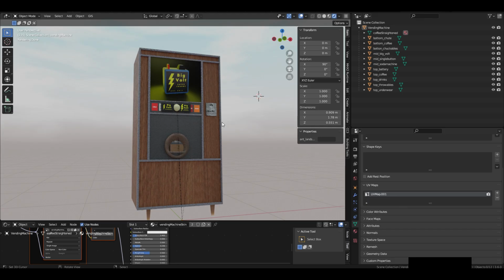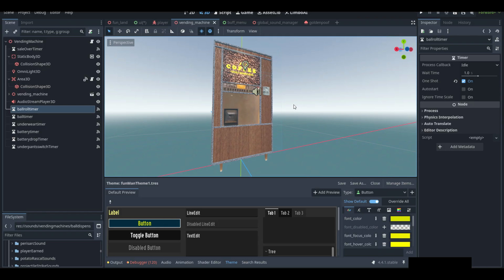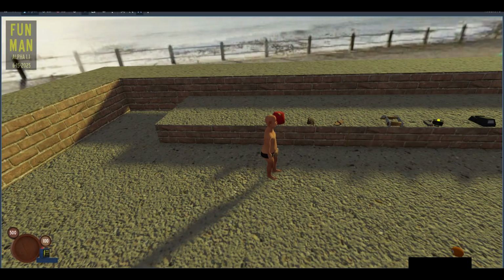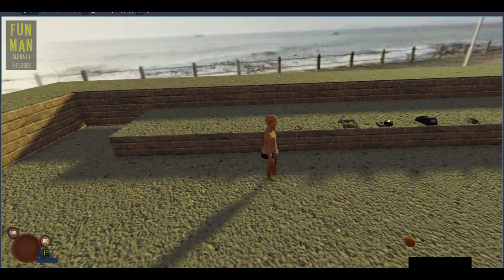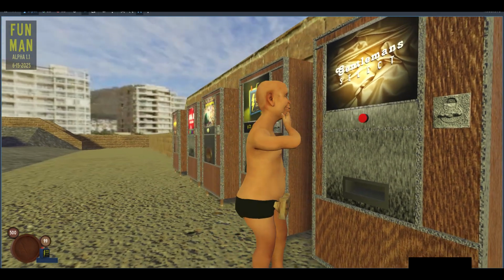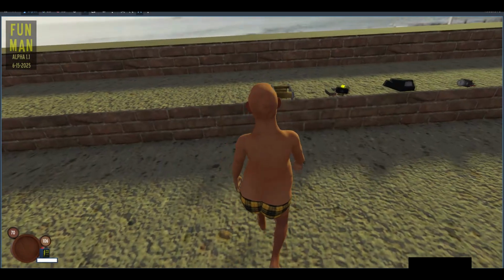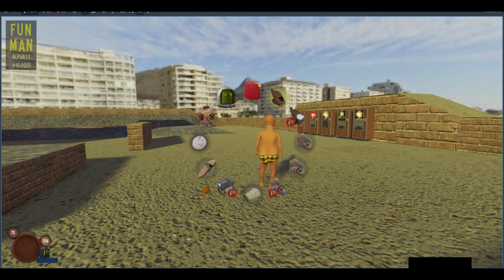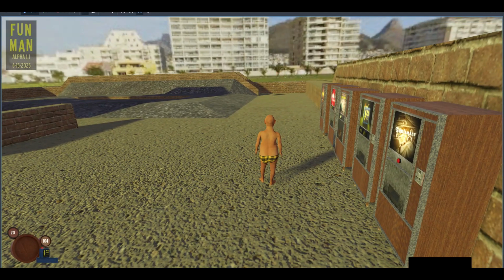Fun Man - DevProg 6-15-25 - Event Sounds and Vending Machines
Hello,

I'm making a game called "Fun Man". Here's where it's at as of 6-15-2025

There's art and stuff

-Jim